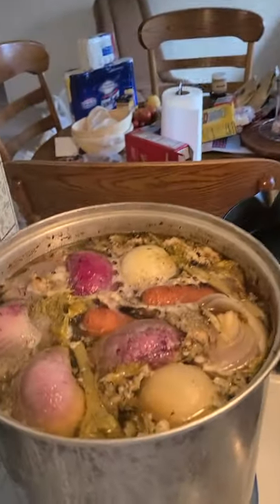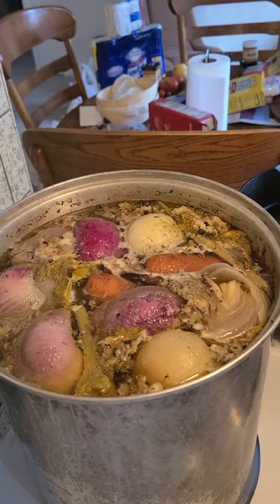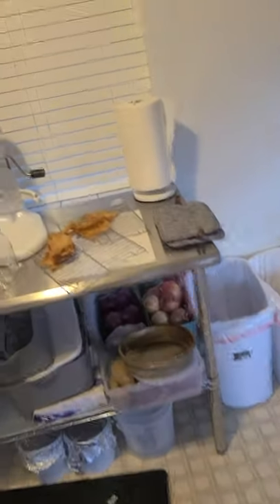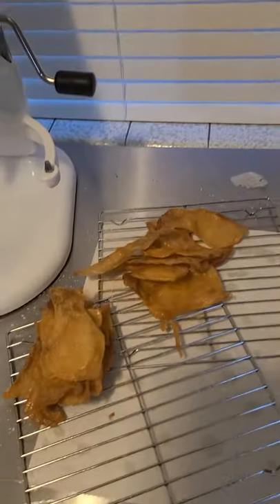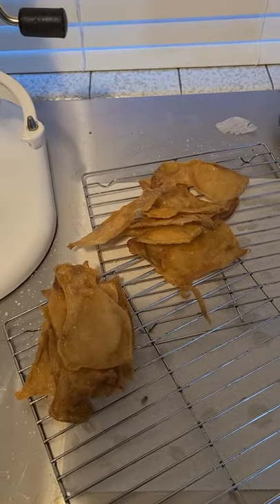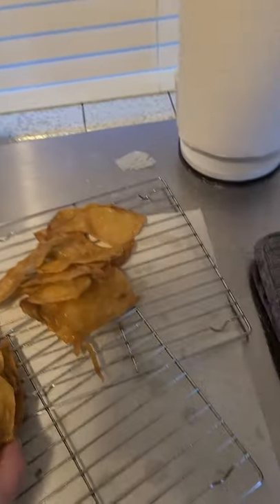Crispy chicken potato chips!